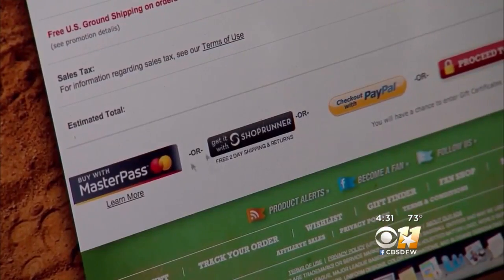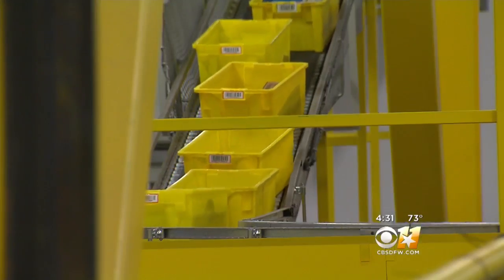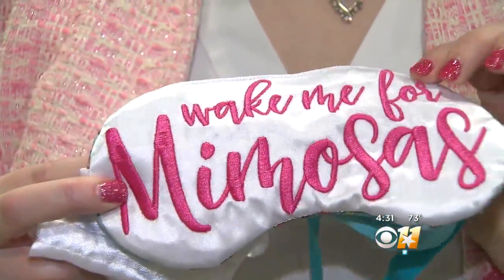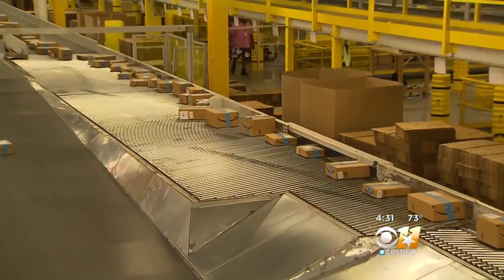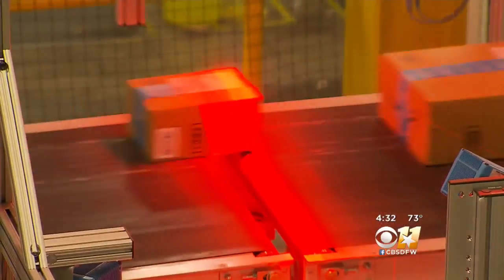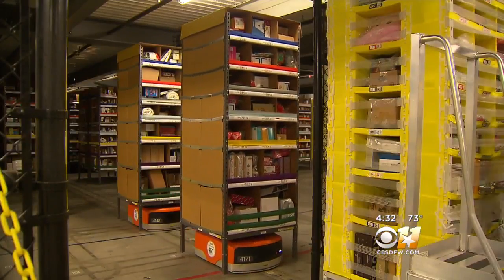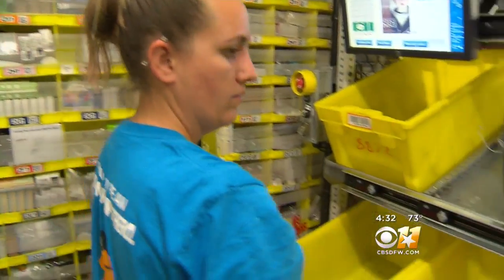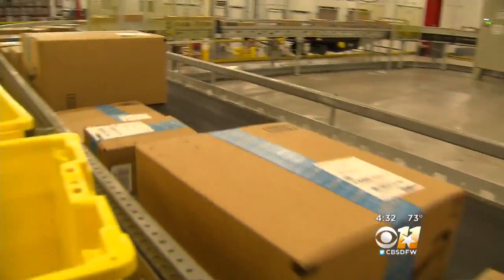A Look Inside Amazon's North Texas Fulfillment Center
The fulfillment center is a network of conveyor belts, machinery and robotics, processing hundreds of items every second.